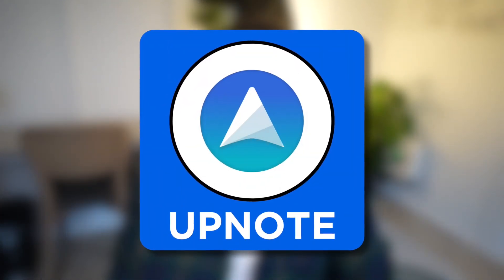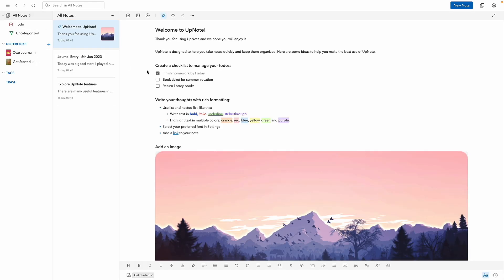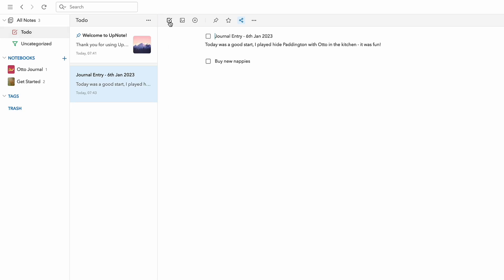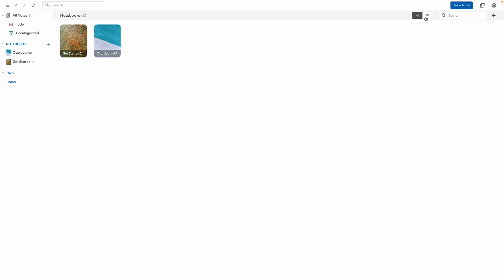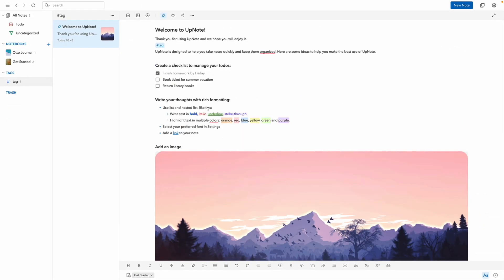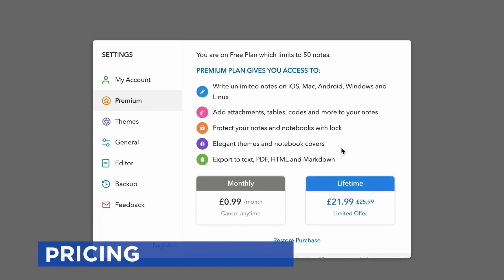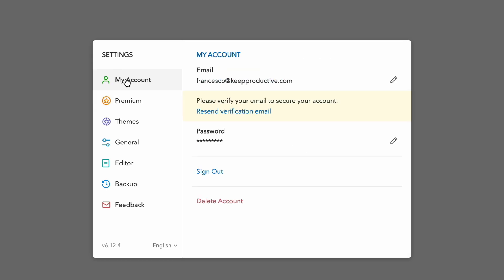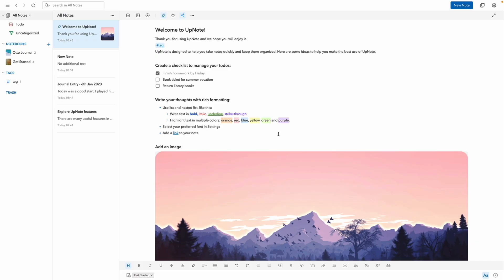Upnote for Notes: A Lightweight Masterpiece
Stop doing busywork! Try Bento Focus Find the best productivity tools with our Upnote is a surprisingly snappy notes app with a fast app, wide availability and decent features for a note-taking application. Today, we summarise Upnote and what it offers. Explore it further on Tool Finder

⏰ TIMESTAMPS

00:00 - Introduction
00:52 - What is Upnote?
03:44 - Pricing
03:59 - Features I Love
05:02 - Summary